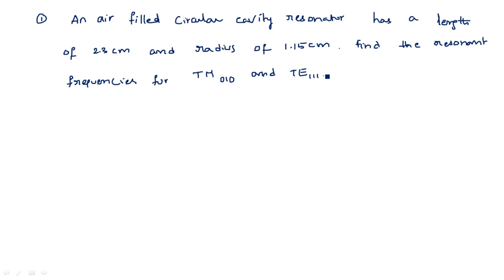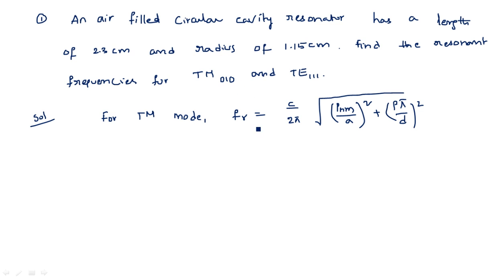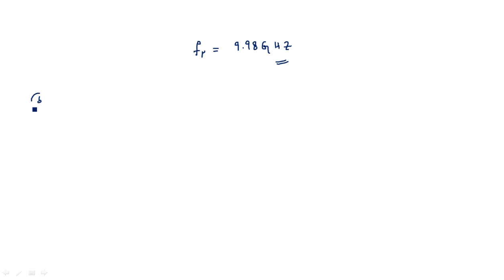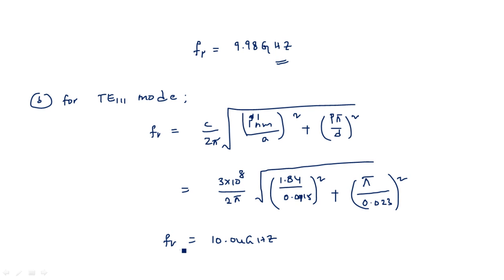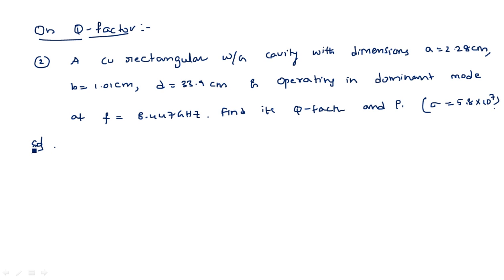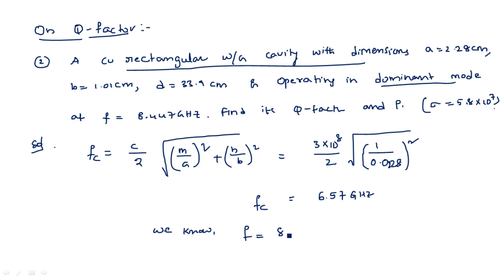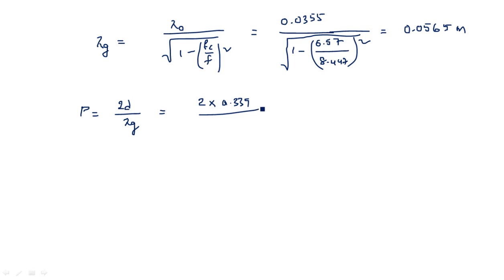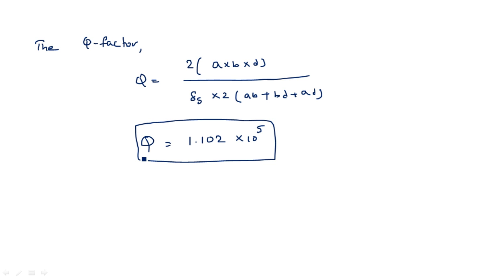Circular cavity resonator and Q factor | Problems | Microwave Engineering | Lec-43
Problems on circular cavity resonator and Q factor of rectangular